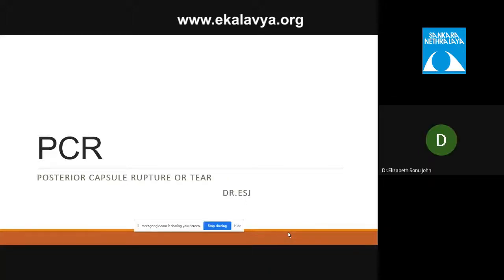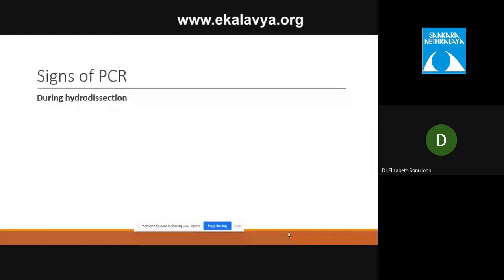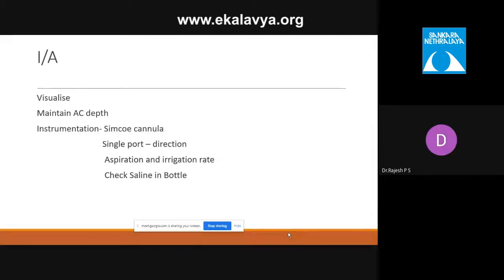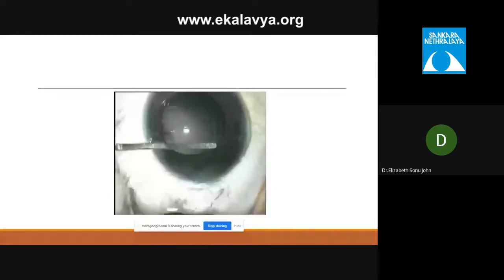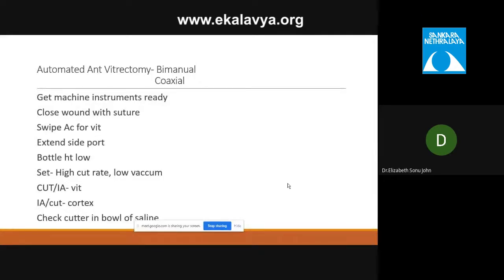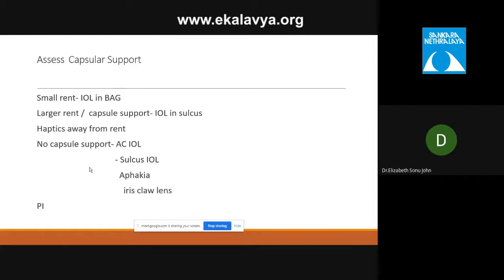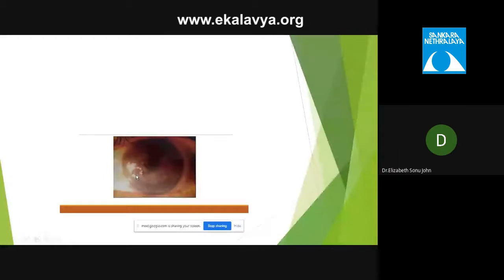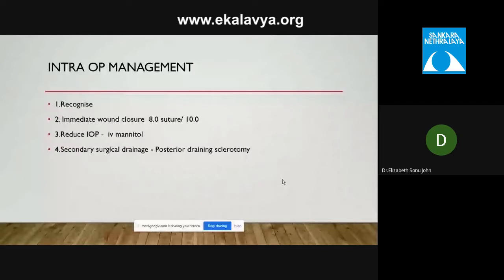Posterior Capsule Rupture ot Tear (PCR), Elizabeth Sonu John, 12 June, 2020